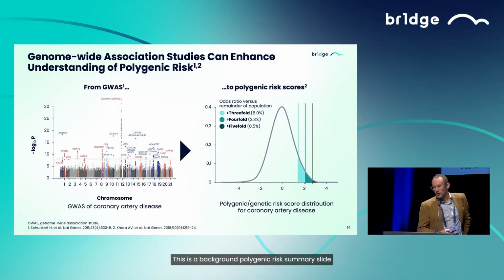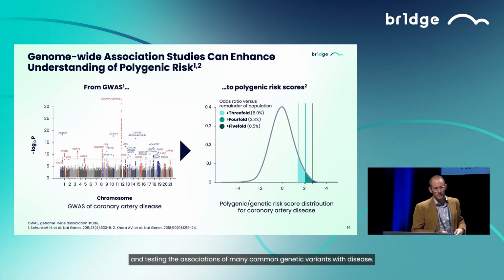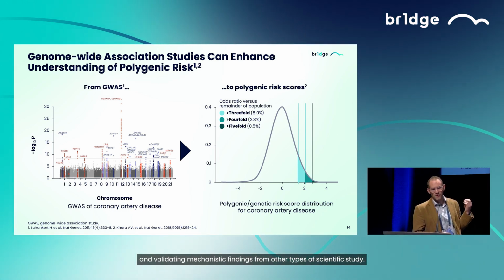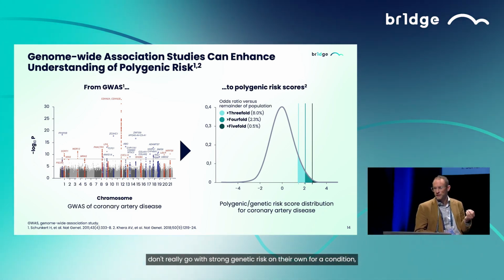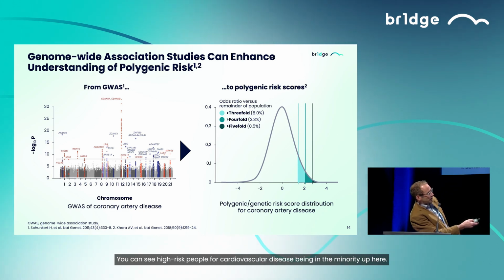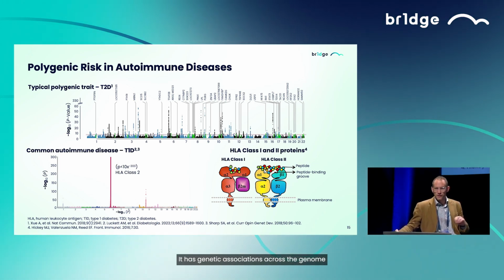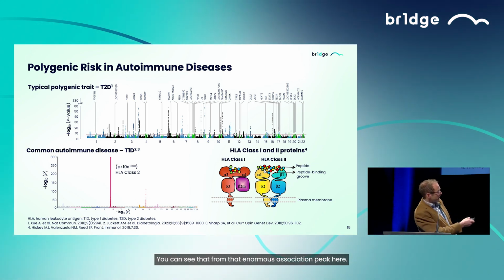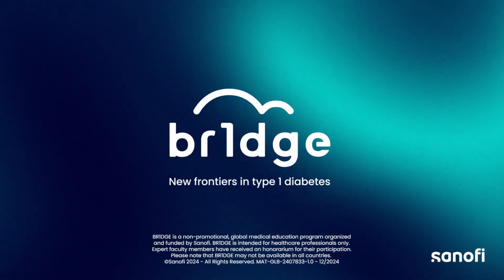The Role of GWAS and GRS in T1D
Explore the association between type 1 diabetes GWAS and type 1 diabetes genetic risk score (GRS) with a focus on the implications for improving screening for type 1 diabetes.